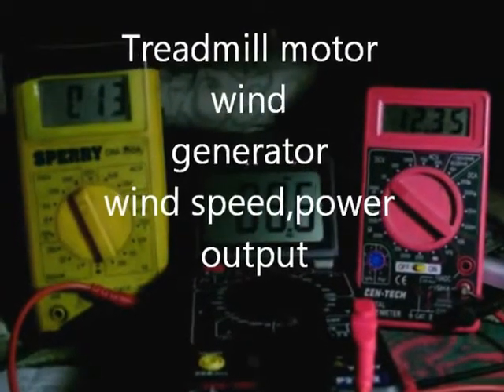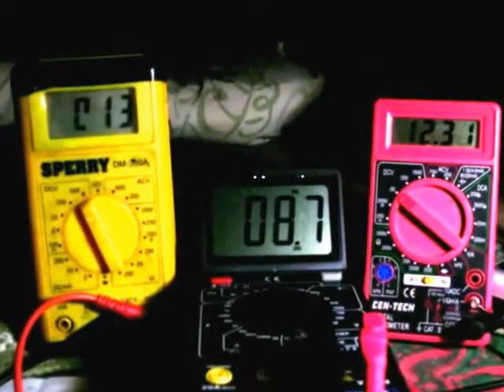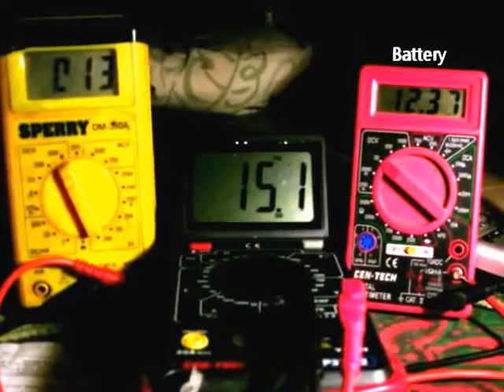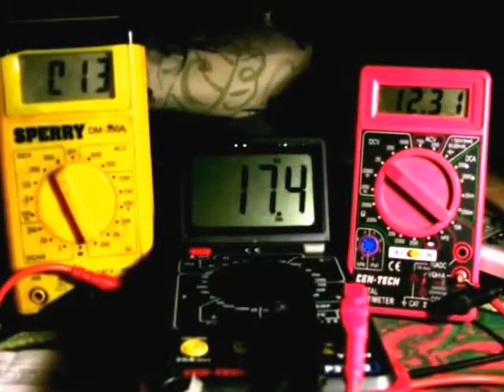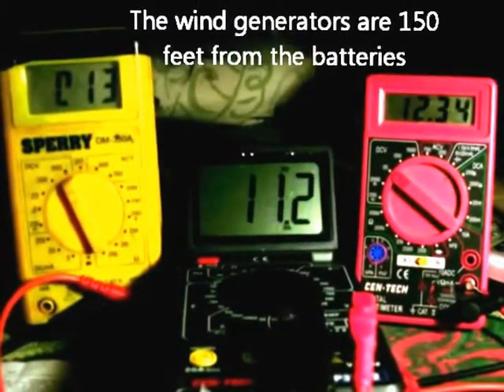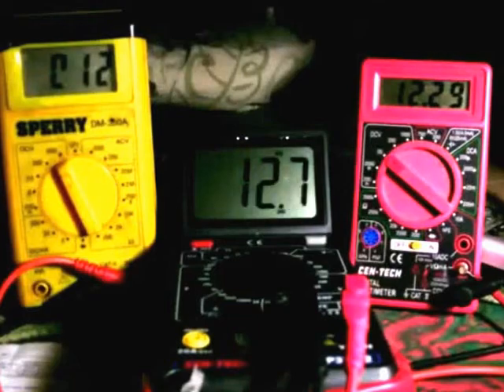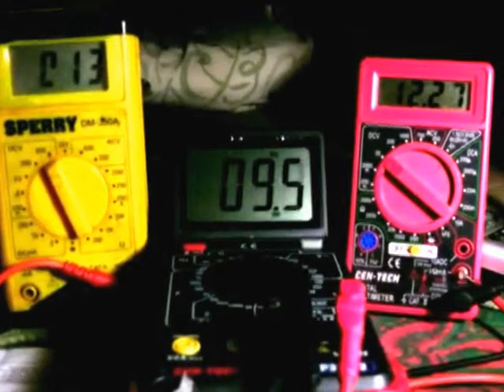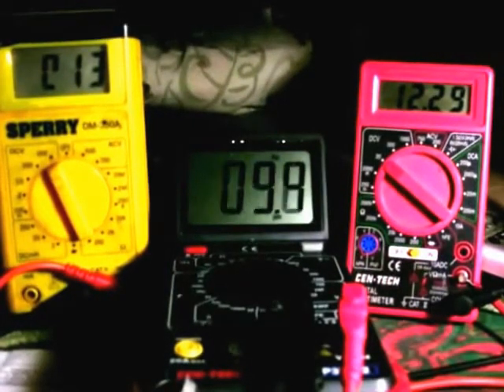Voltage check on a treadmill motor wind generator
A small storm come thur 1:30 of the morning,checking the wind speed to the voltage output to the batteries,Thanks for viewing ,Please rate